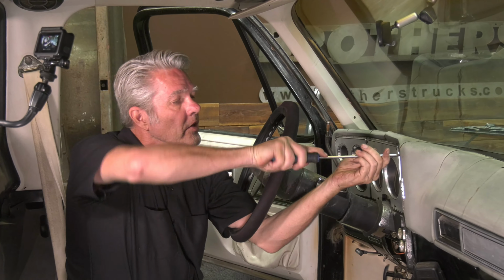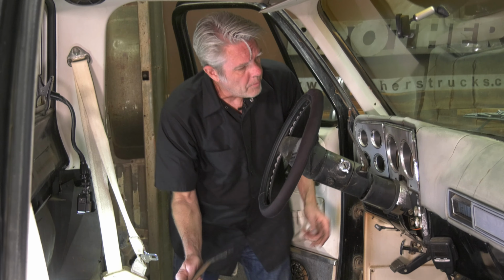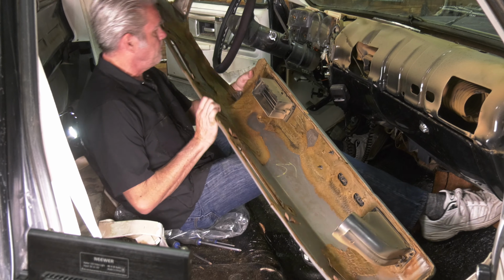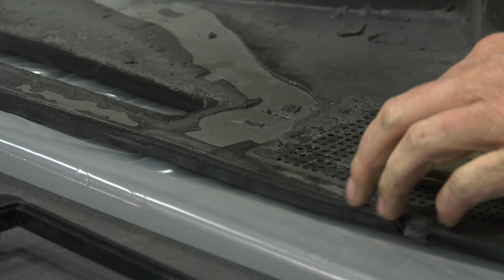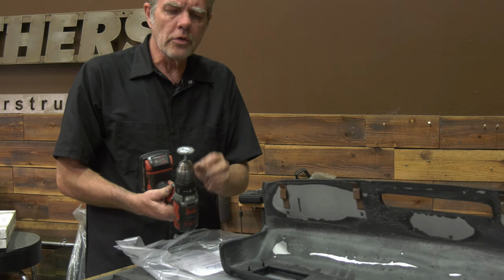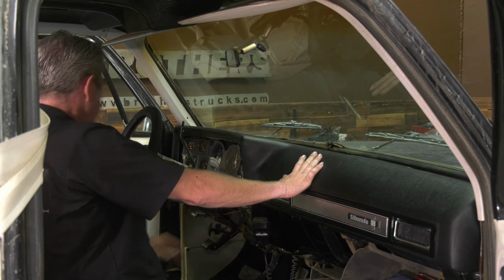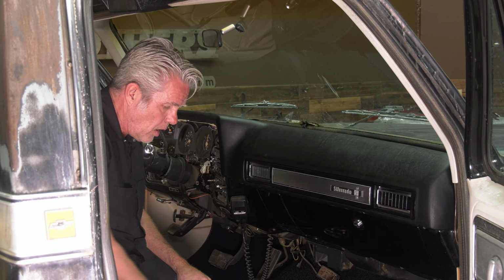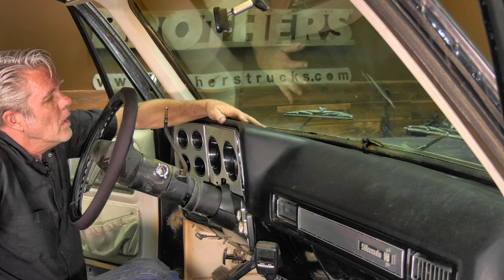1973-87 Chevy & GMC Squarebody Truck Dash Pad Removal & Replacement / Interior Padded Dash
Dave Welch is a classic truck Specialist and he's got plenty of tricks for nearly every project on your classic Chevrolet or GMC Pickup! Find Dave's videos and more for your classic truck